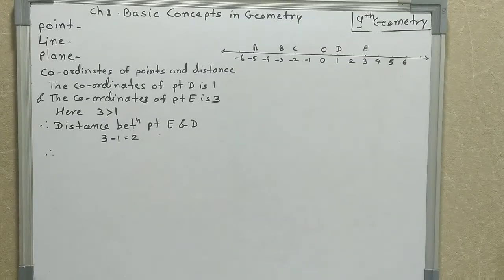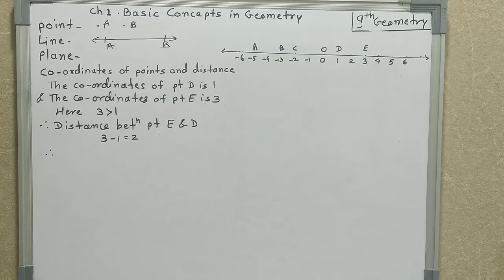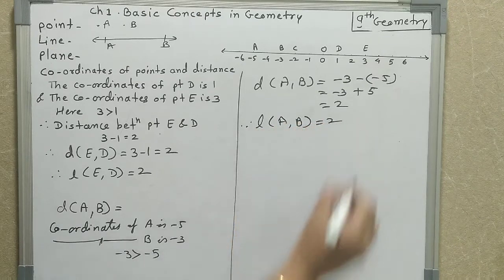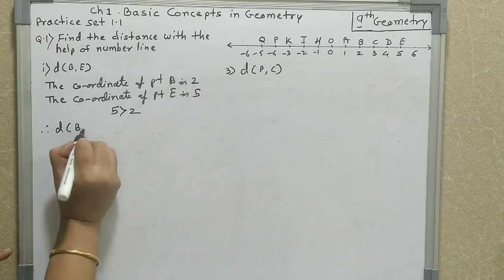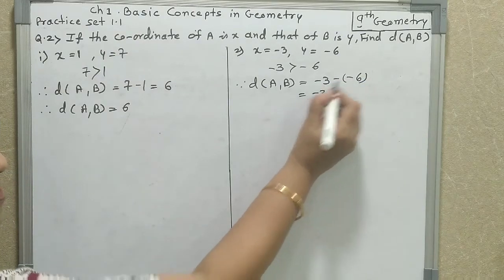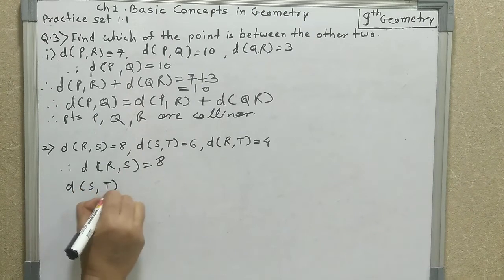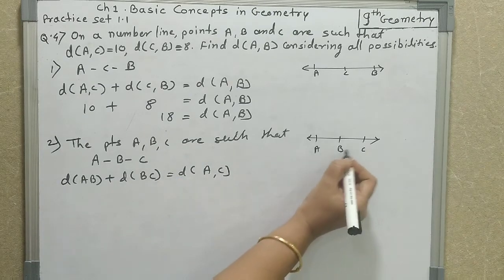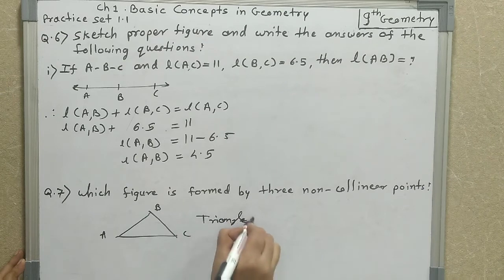9th Std- Basic Concepts in Geometry- Practice set 1.1